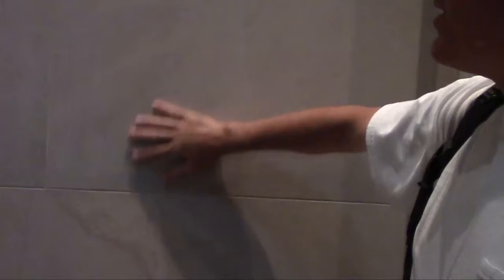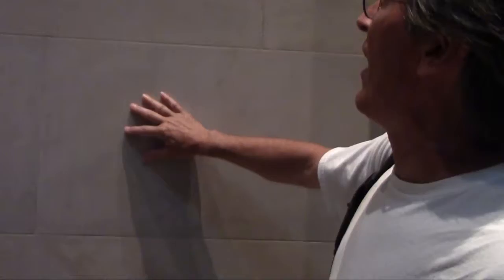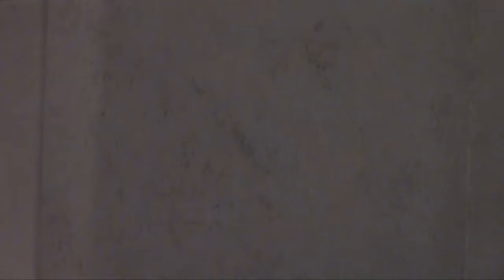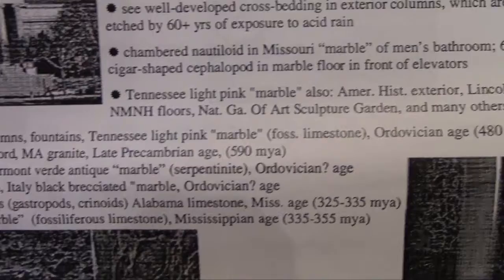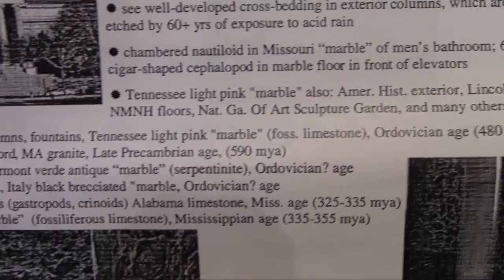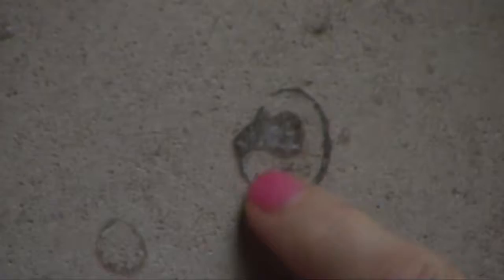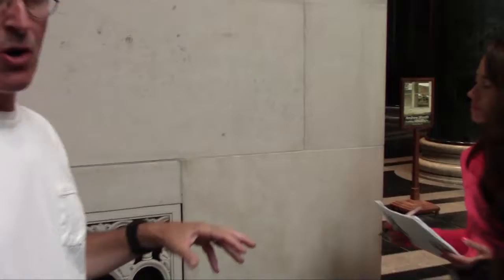Fossils in floors and walls of the National Gallery of Art in DC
These clips were capture at the National Gallery of Art (west wing), where Ken Rasmussen identified many fossils present in polished limestones found on the floors and walls of the museum. From Ken's full-day field trip entitled: Building Stones of the National Mall: Geological Field Studies Trip to Washington, DC on Saturday, 31 May 2014. for more information on the gallery,